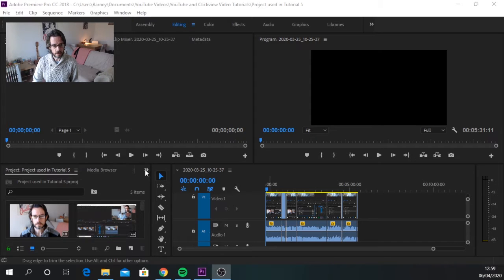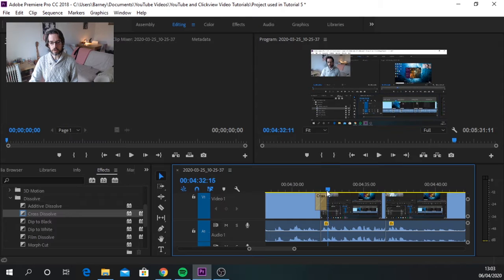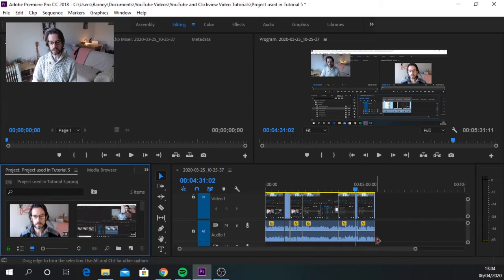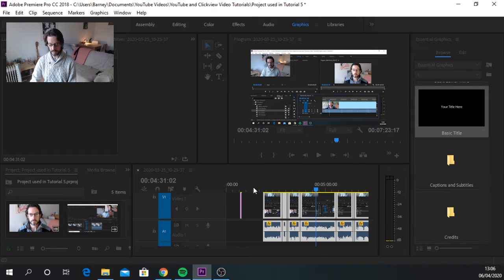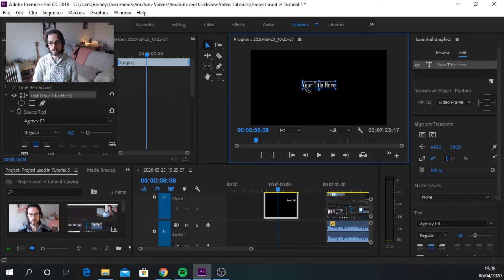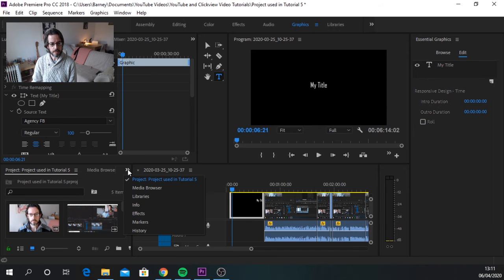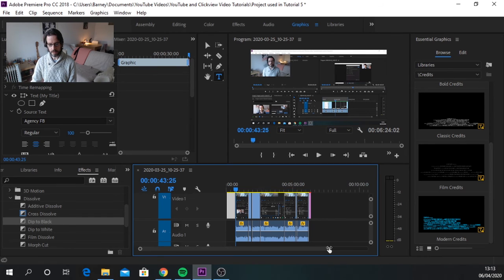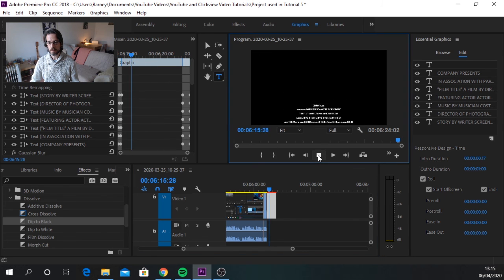How to add Titles and Credits using Adobe Premiere Pro CC. Tutorial 5.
A quick walk through on how to add Titles and Credits to your video, (Including a swift refresher on how to use the cross dissolve transition effect).